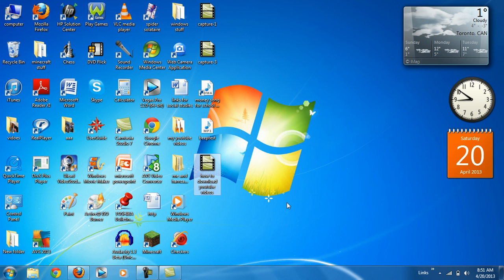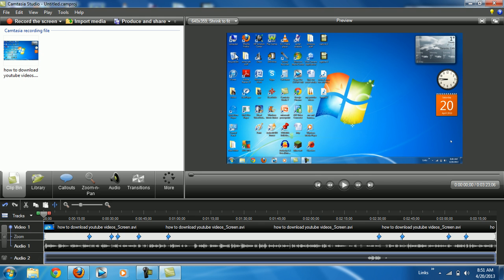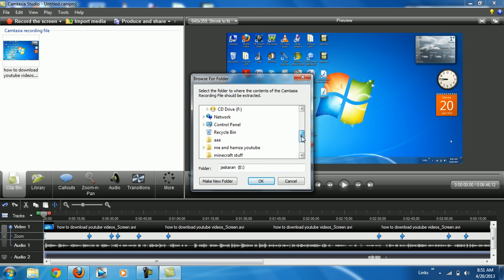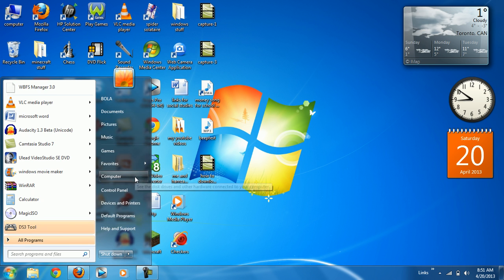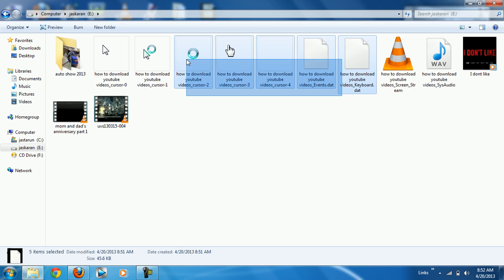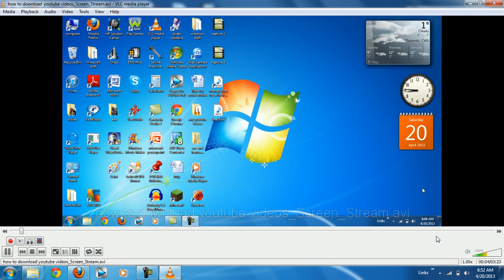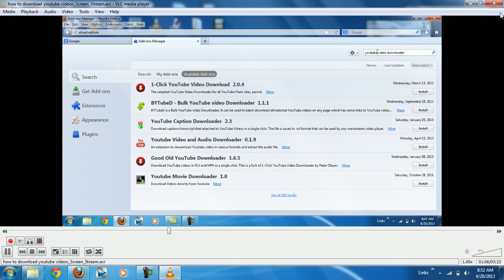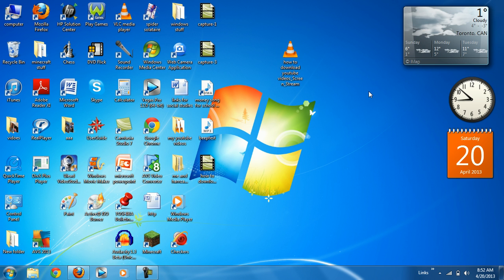How To Make a Camtasia Video File Into AVI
This is how to. well what it said in the title.